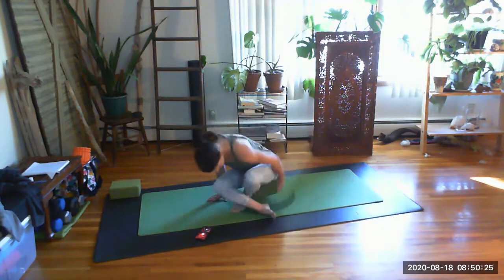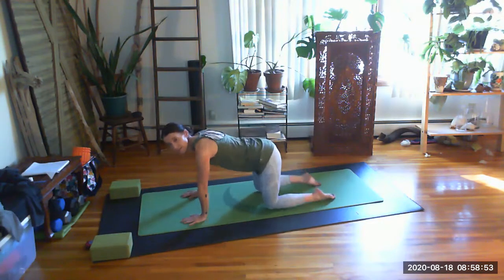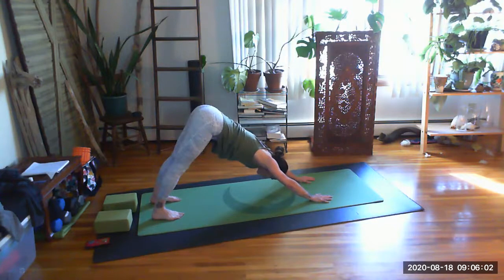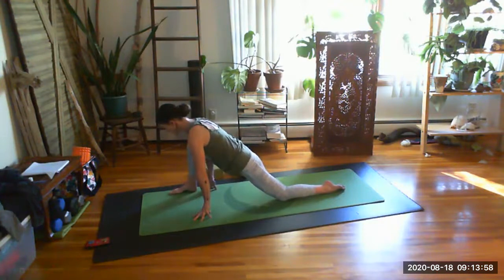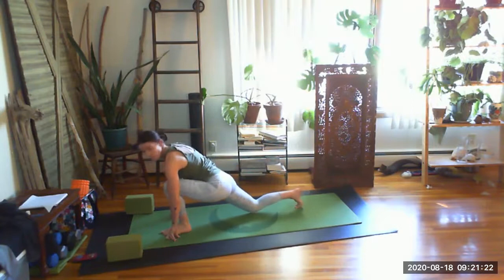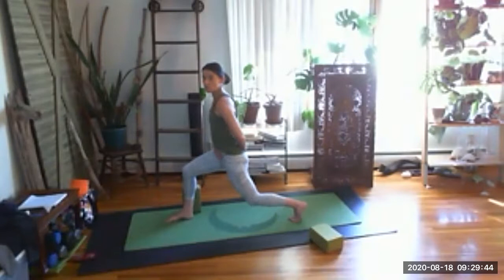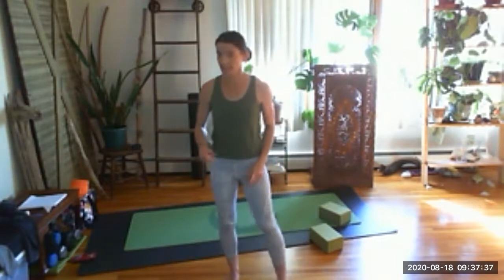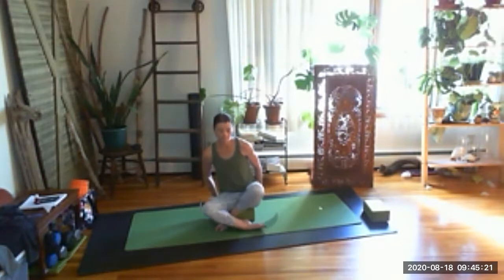All Levels Yoga with Coach Hollie: Balance: Tree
All Levels Yoga Class
Balance Pose: Tree